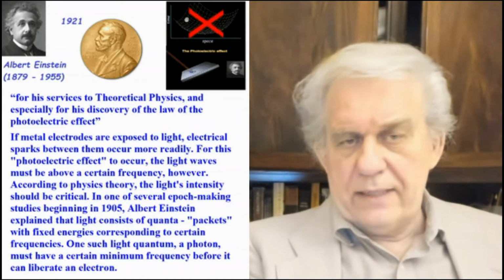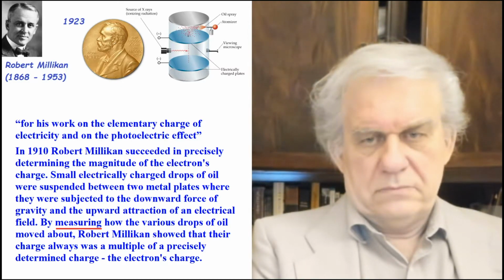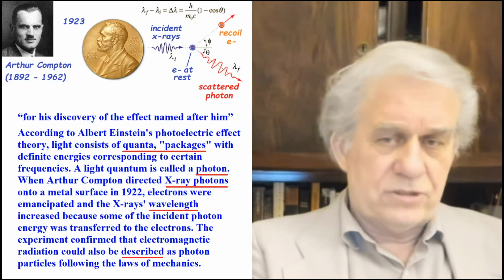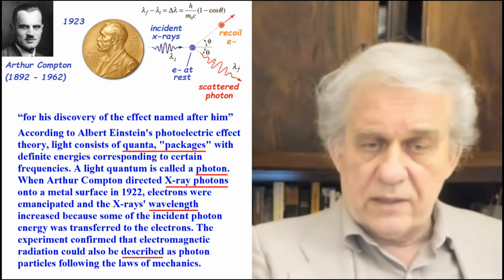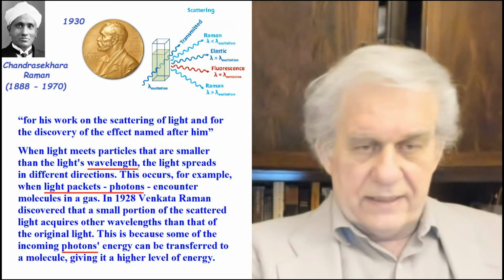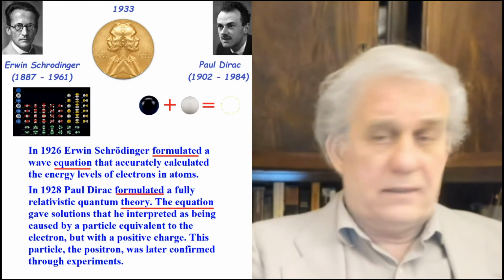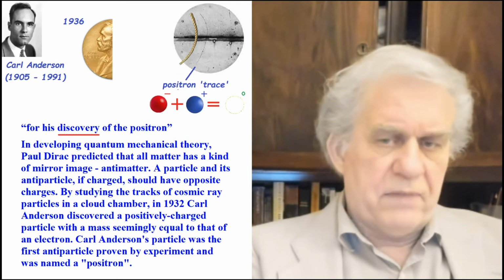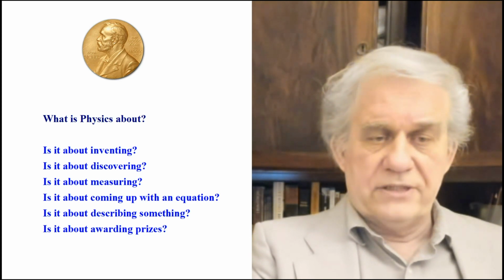The rise of Quantum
00:00 Classical Mechanics stopped at the end of the 19th C.
03:30 Einstein (1921) gets a Noble for an issue related to Quantum.
05:25 Bohr (1922) proposes the planetary model of the atom. Rutherford, who discovered the proton, was passed over.
09:05 Millikan (1923) calculates the charge on the electron. Is this Physics?
12:05 Franck and Hertz (1925) ‘prove’ Bohr’s planetary atom. Is the structure of the atom a theory or a hypothesis?
18:10 Compton (1927) discovers that x-waves turn into discrete Quantum ‘particles’ (photons). Could he explain the metamorphosis?
27:05 DeBroglie (1929) calculates that the electron is an undulating hula-hoop. How does this Saturnian ring remain floating around the nucleus? What happened to the electron bead? What does an electron look like?
32:35 Raman (1930) discovers that photons scatter through liquids (much like they do through a prism). Did he understand why?
35:25 Heisenberg (1932) mathematically proves that when a ball stands still, it doesn’t move, and when the ball moves, it doesn’t stand still.
37:35 Schrodinger (1933) calculates the shapes of atoms. Dirac calculates that there are anti-particles. So… what is the physical difference between a particle and an anti-particle?
42:15 Chadwick (1935) discovers the neutron. Can he draw a neutron?
45:05 Anderson (1936) proves the existence of positrons. Or did he?
46:15 Fermi (1938) discovers radioactive isotopes. Technology or Physics?
46:50 Stern (1943) discovers a method. Is that what Physics is about?
47:50 Rabi (1944) discovers another method.
48:45 Pauli (1945) invents the Exclusion principle. Could he explain why electrons in an atom must have opposite spins?
52:05 Conclusions